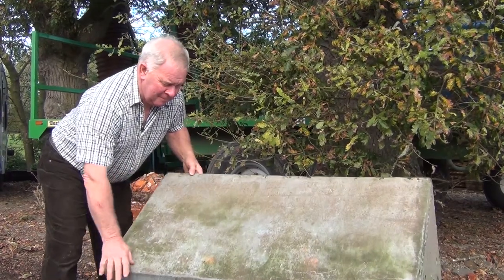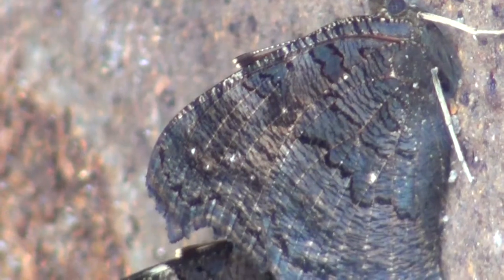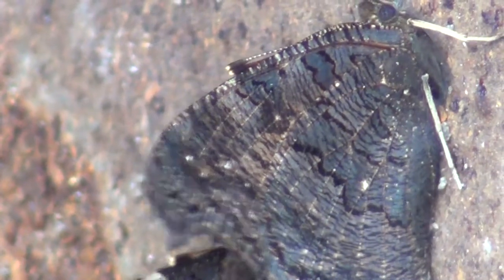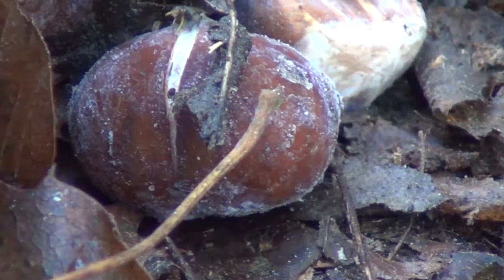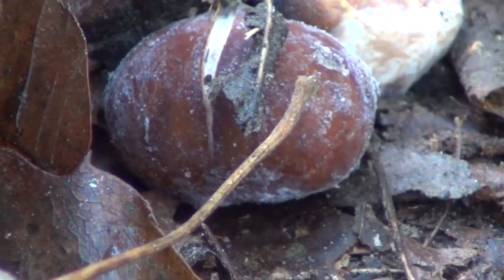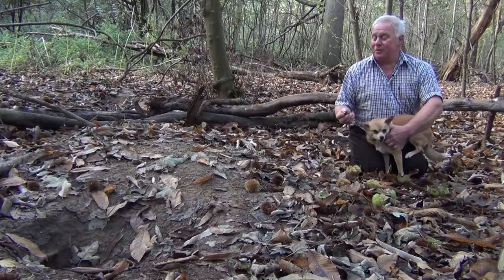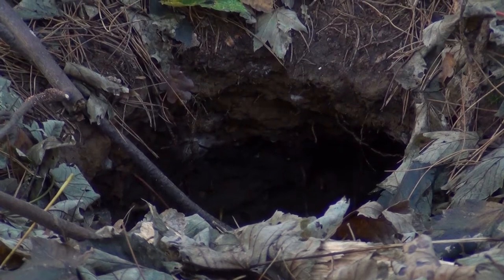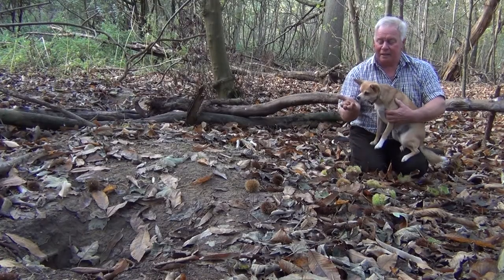BUTTERFLIES AND BADGERS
Part of a series of films following the nature and wildlife on Chris Skinner's High Ash Farm at Caistor St Edmunds. Coming soon - the chance to see all the seasons put together.